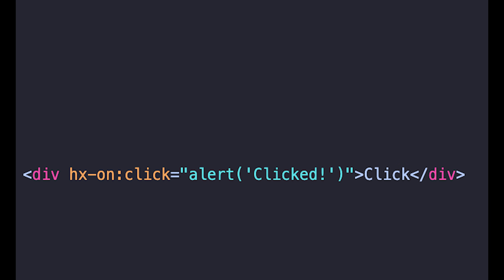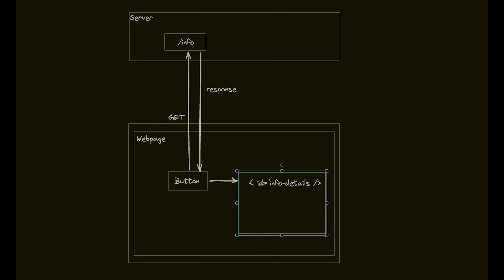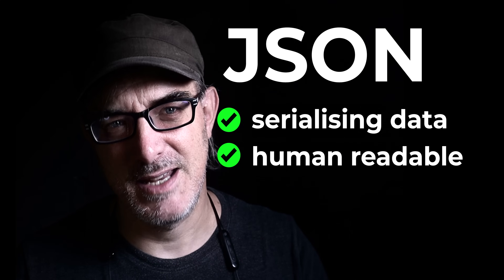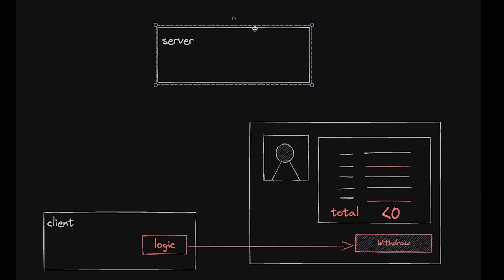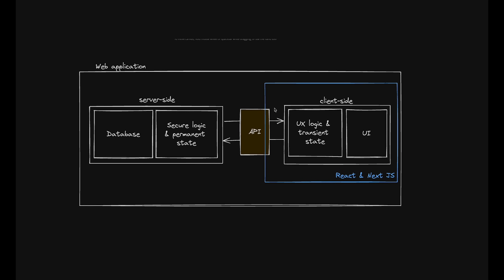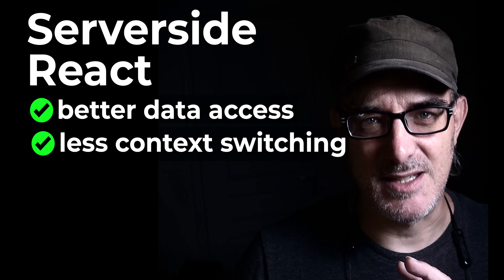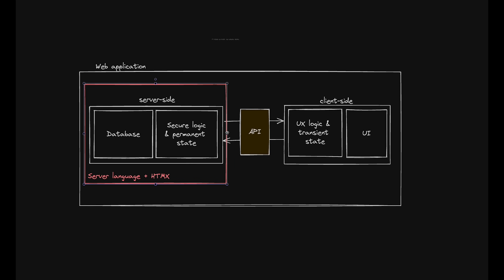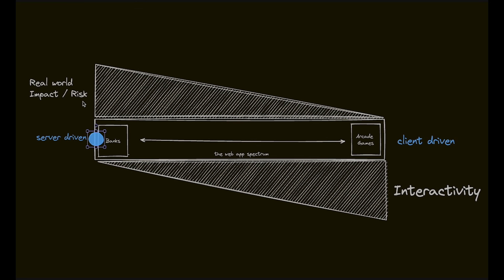HTMX, the anti JS framework (vs React)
HTMX is the opposite of React and other JavaScript frameworks. What do I mean by that? And when would you want to use HTMX rather than a frontend framework? We’ll be covering what HTMX is, when it is useful, and its limits.